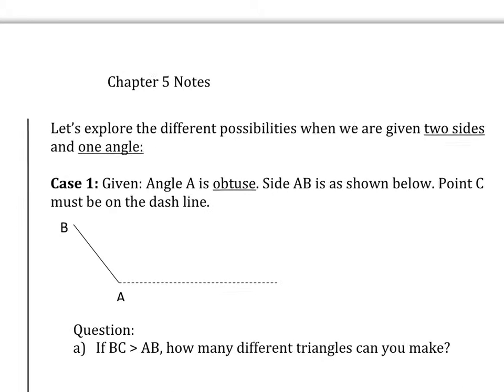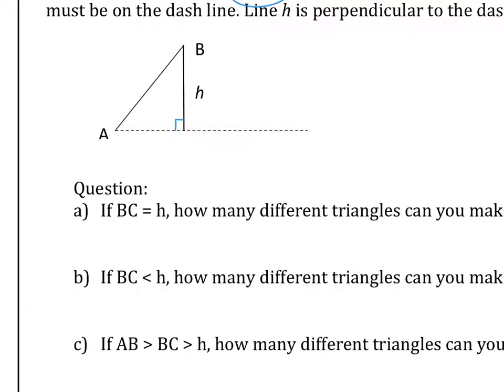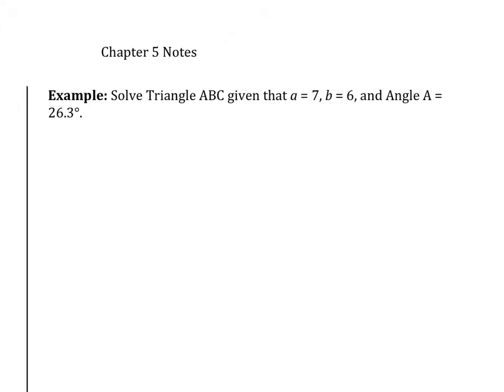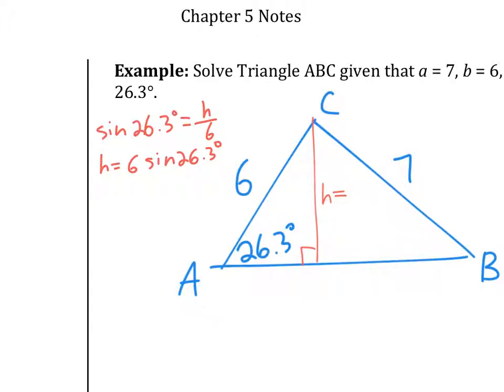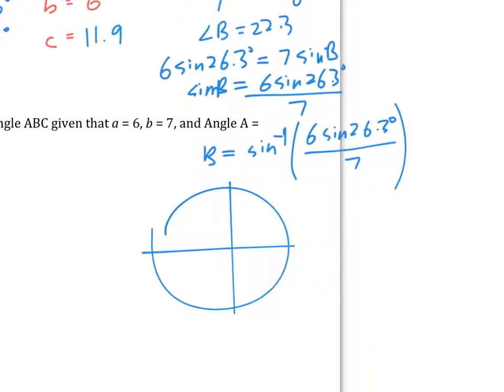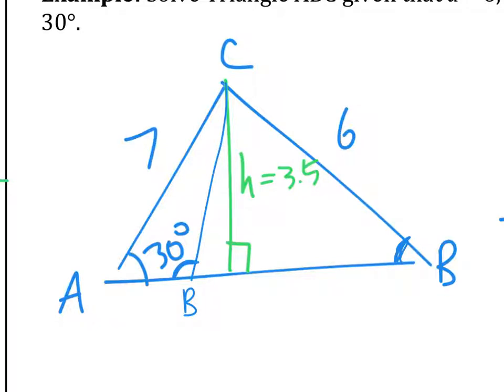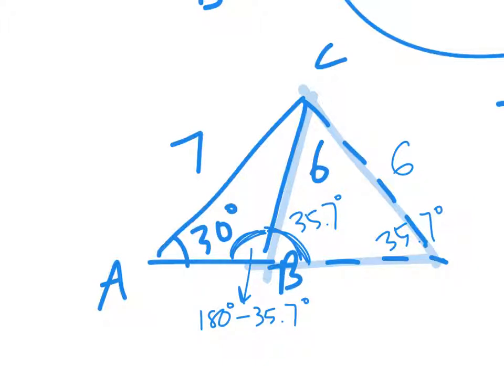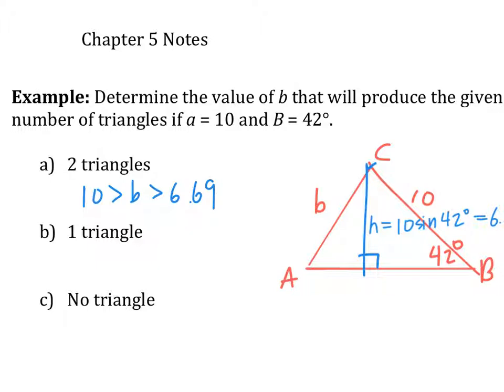Honors Pre-calc - Ch.5.5